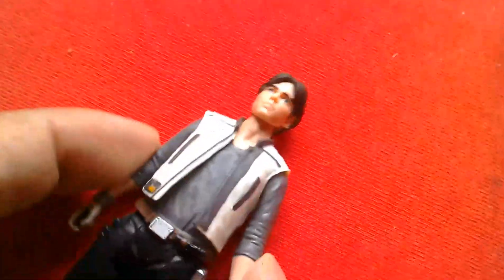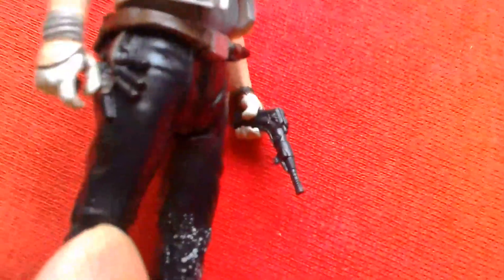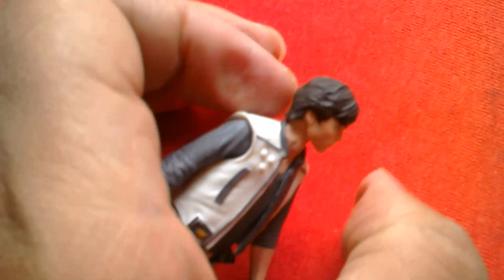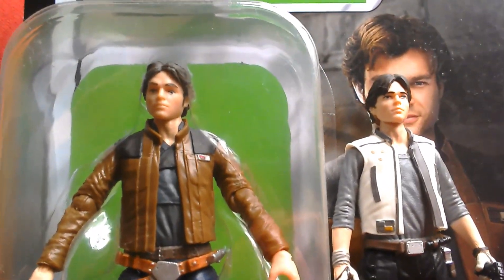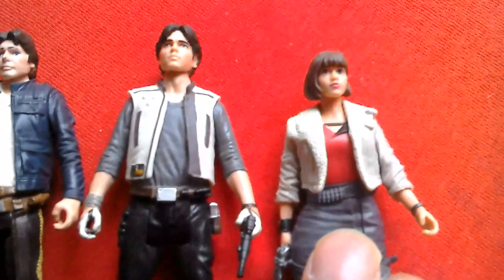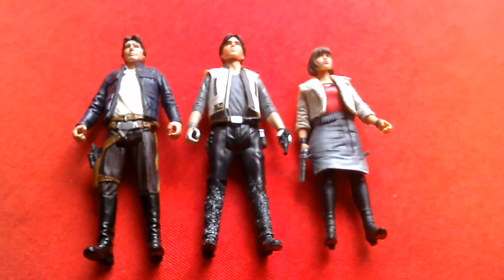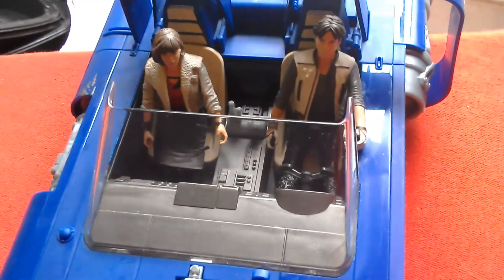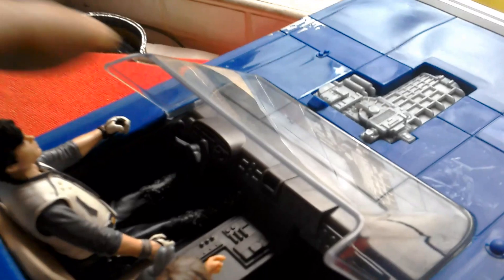Young Han Solo (from speeder set) quick look 😨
A quick look at the young Han Solo from the Speeder set, a 3.75 and 5poa action figure by Hasbro and as seen in Solo a Star Wars story.